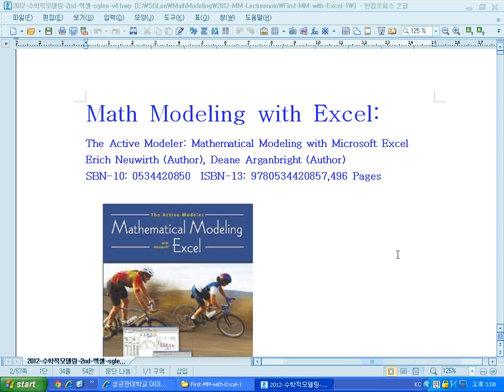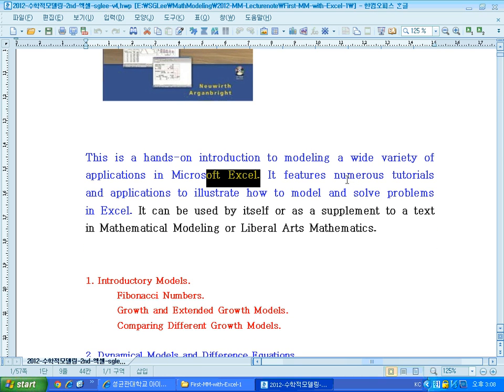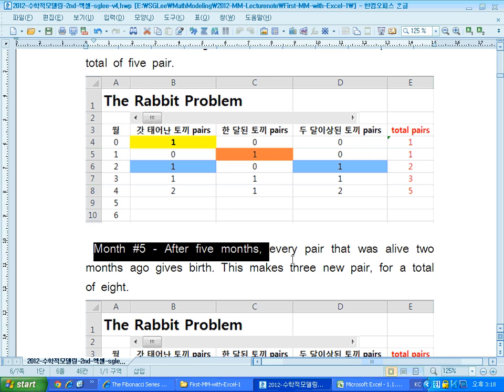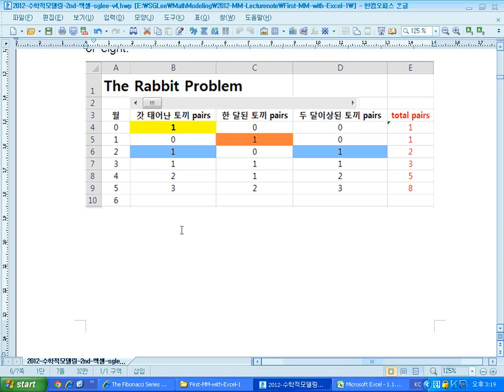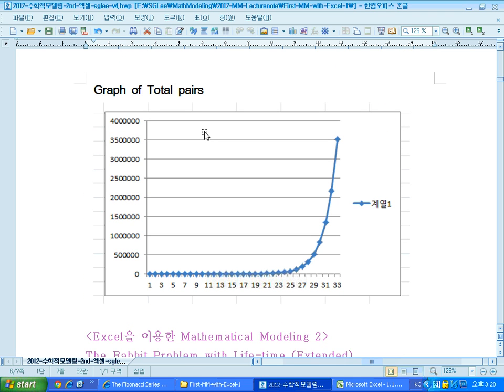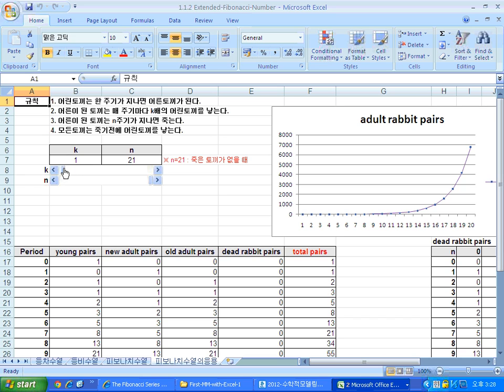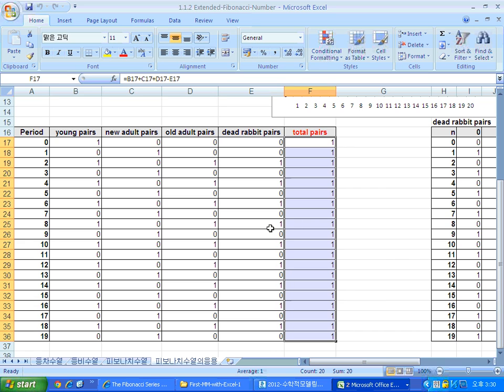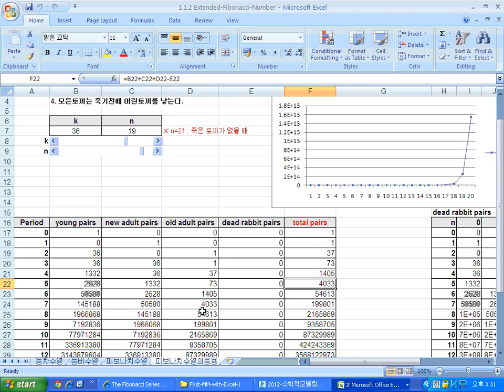SKKU Math Modeling, 8. Math Modeling with Excel, Introductory Models, SGLee